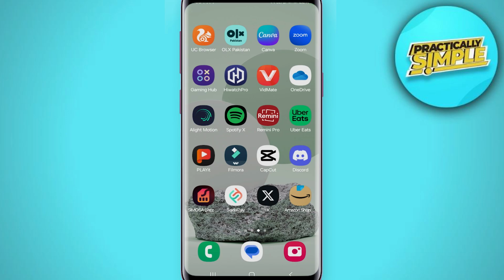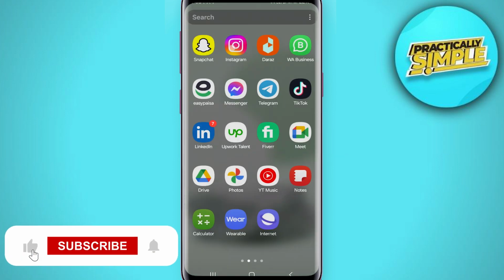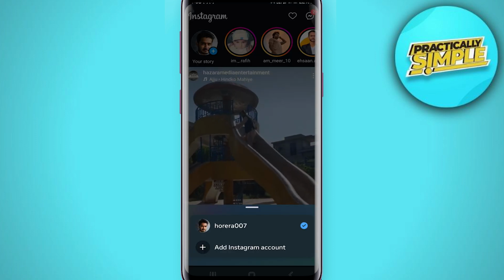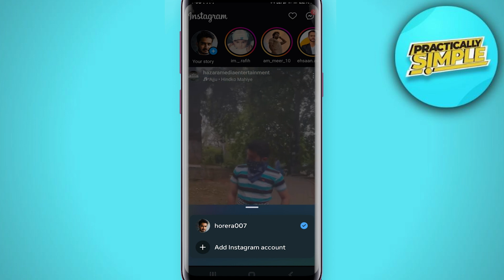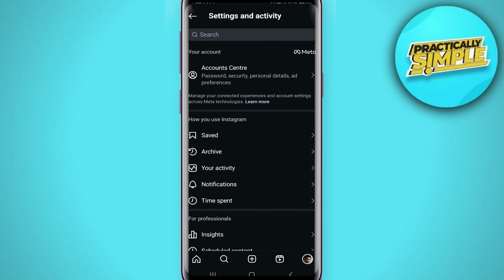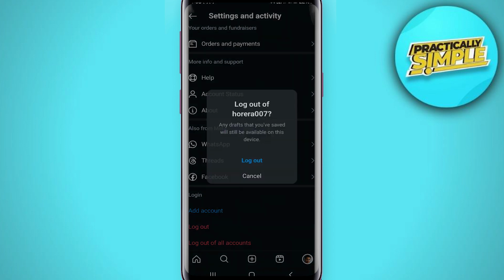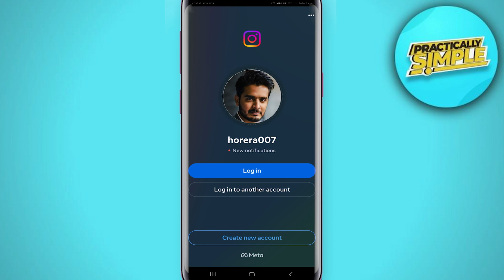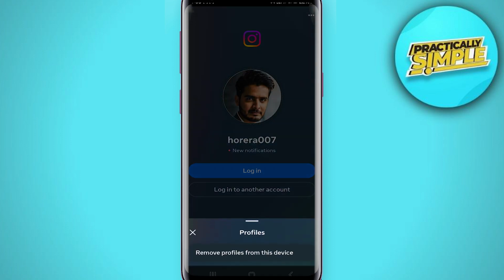How to Remove Instagram Account From Login List - Updated Method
If you want to Find How to Remove Instagram Account From Login List  but don't know how to do it, then this tutorial is for you!

In this tutorial, I'm going to show you How to Remove Instagram Account From Login List .